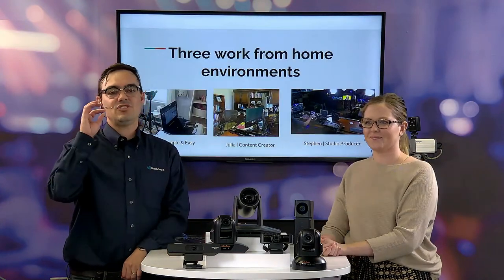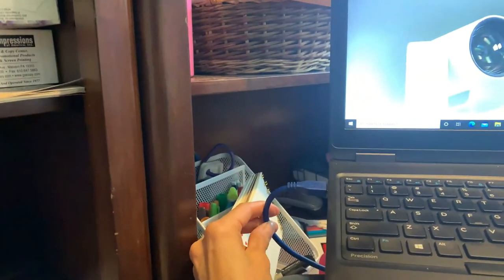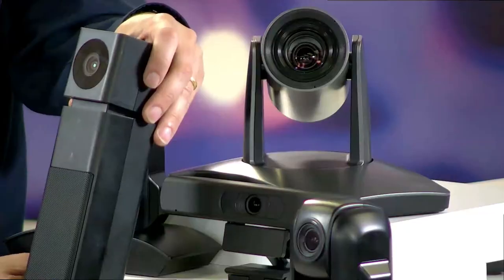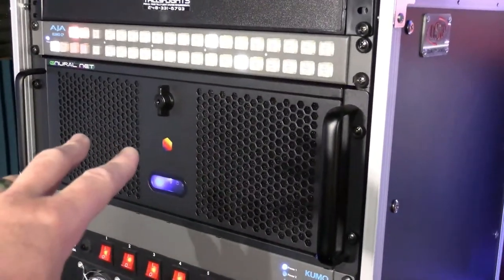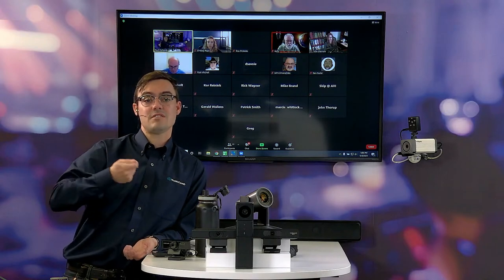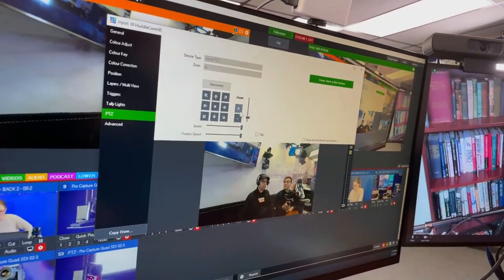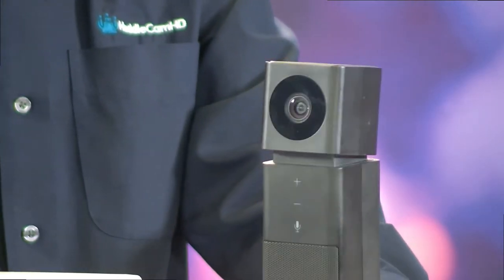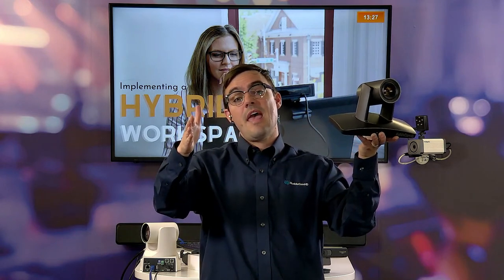🔴Live - AV Technologies to Support Hybrid and Remote Work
Join HuddleCamHD live Thursday, June 3 at 12:30 p.m. ET, 9:30 PST to learn more about the latest research relating to hybrid work environments. Many companies are adopting a hybrid approach to provide their employees with the flexibility to move between the home and the office. While so many working professionals have transformed their homes into comfortable working spaces, companies are now adopting in-office environments to include more meeting spaces. Ensure effective collaboration and a smooth transition for your teams with products that are easy to integrate into home or in-office settings. With simple, USB, plug-and-play audio and visual devices, looking and sounding professional from anywhere is possible.